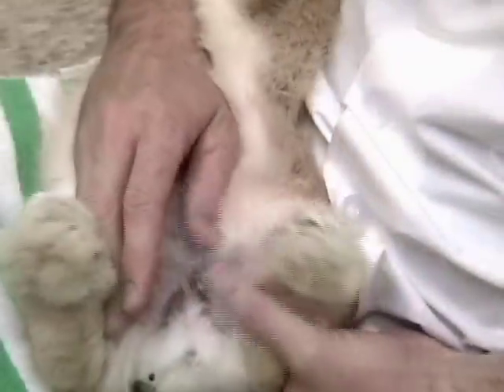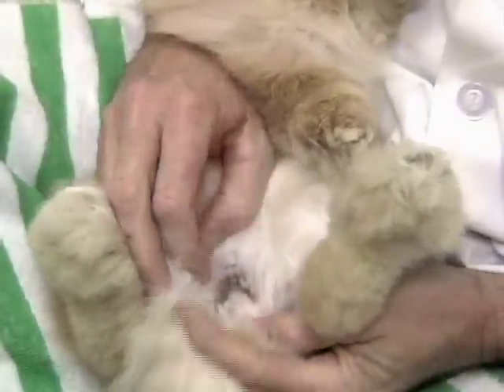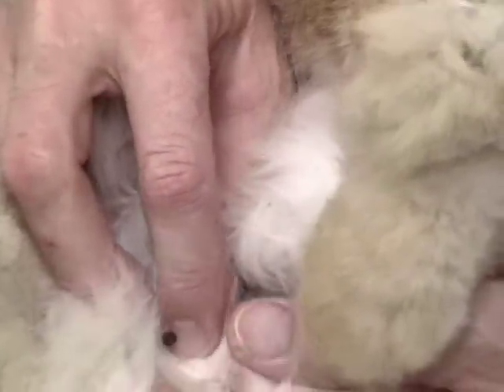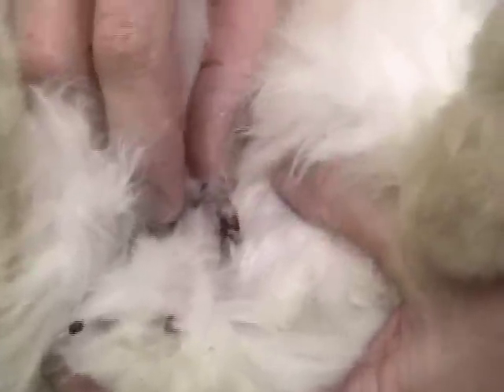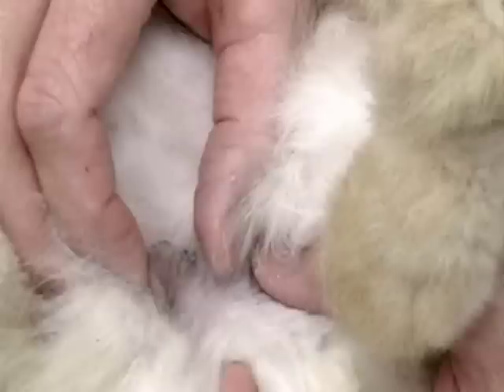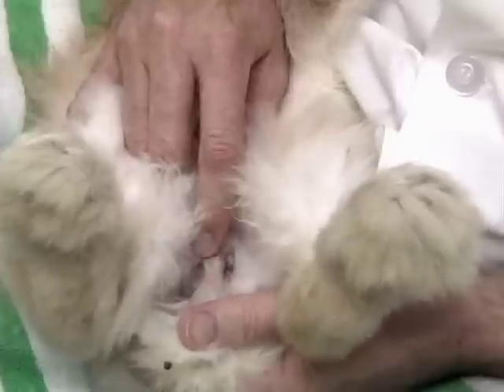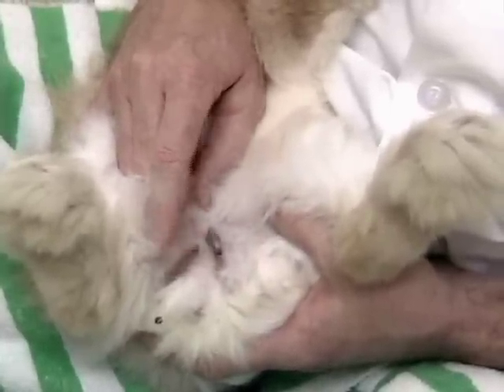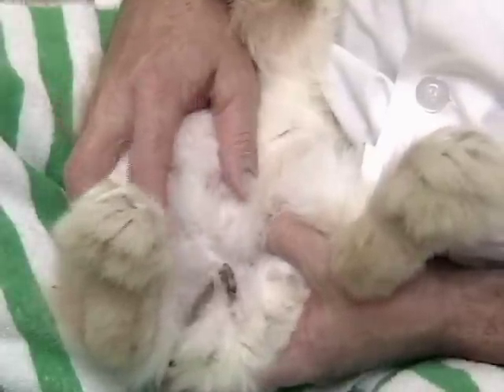Post-Neuter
Discussion of post-neuter exam.